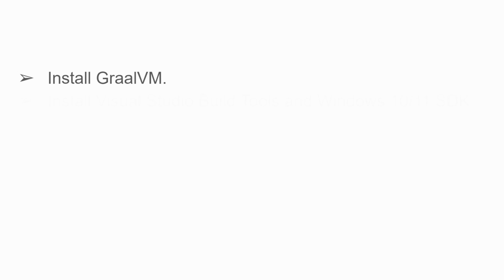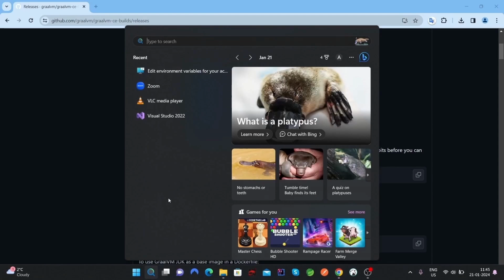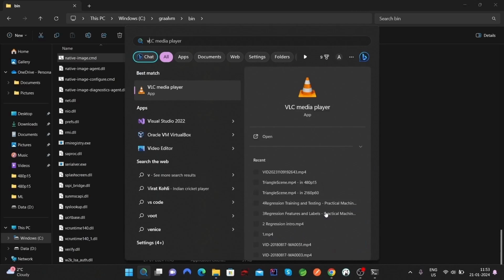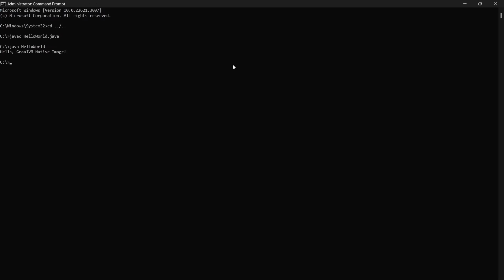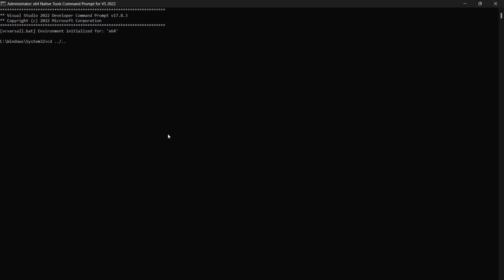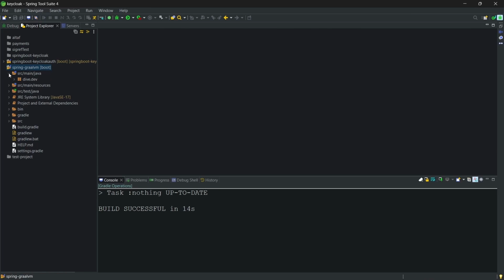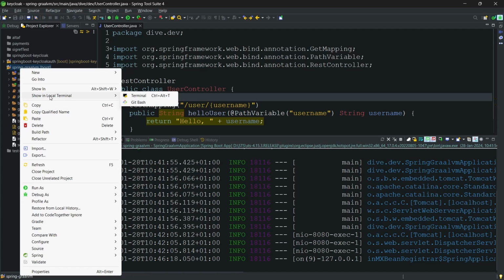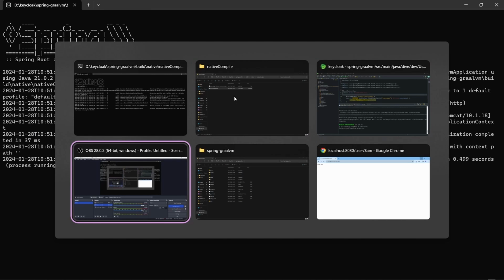Spring boot native image using GraalVM for Windows